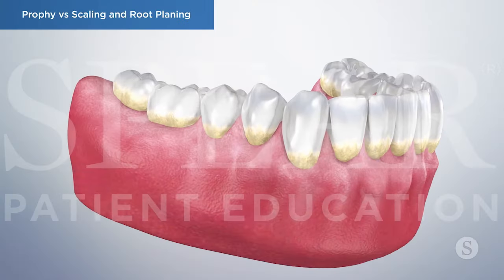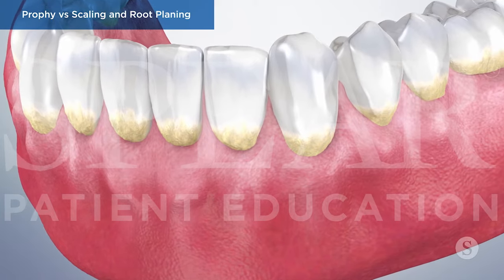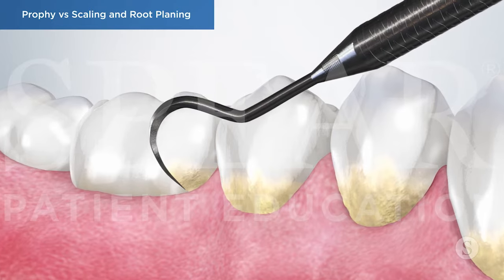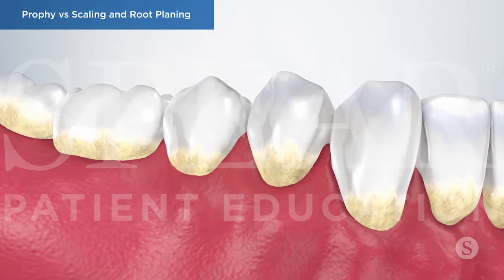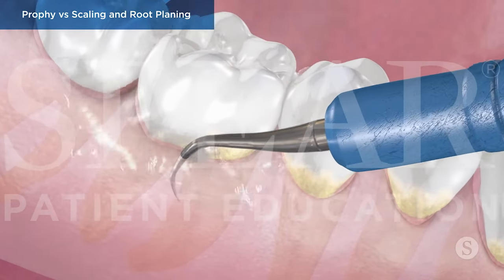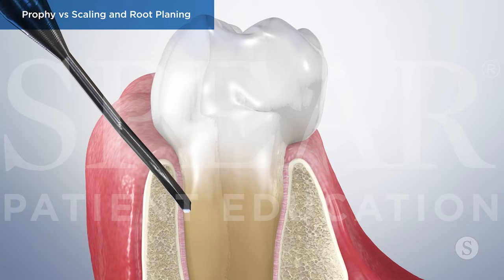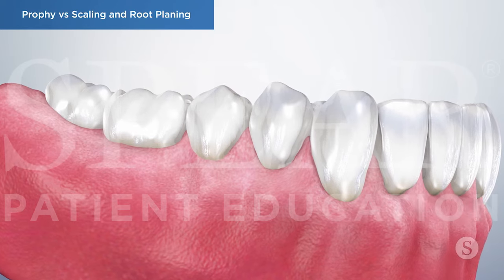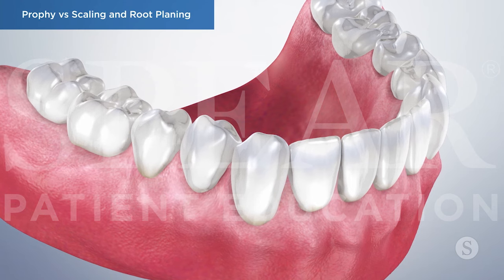Prophy vs Scaling and Root Planing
Prophy vs Scaling and Root Planing is just one of many Spear Patient Education videos. These resources help dentists like you explain conditions and procedures to their patients.

Is Educating Patients an Option? Or Your Obligation?

To us, the message is clear.

More than 90 percent of patients who watch Patient Education videos are better prepared to explore treatment and payment options, according to survey results. In fact, effective communication is so crucial to the overall satisfaction of your patients, the Patient Education platform is included with your Spear membership.

Follow us on your preferred social platform @SpearEducation!

Are you patient? Ask your dentist if they're Spear certified!